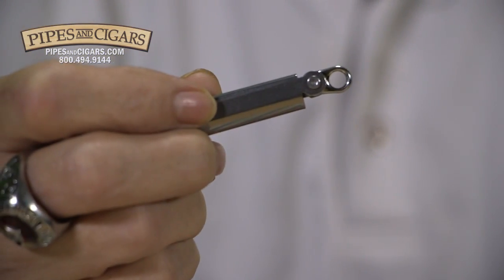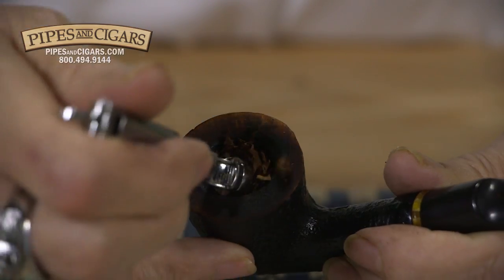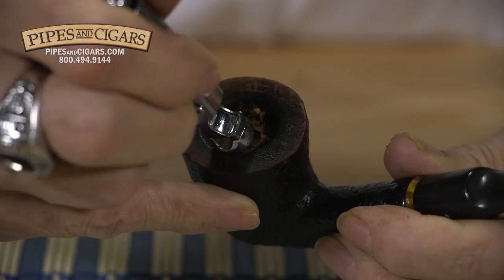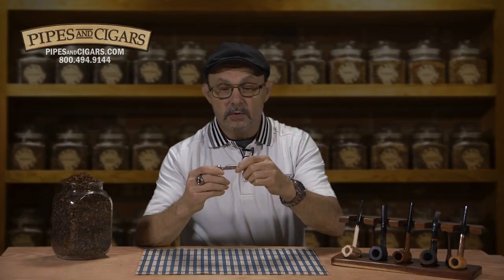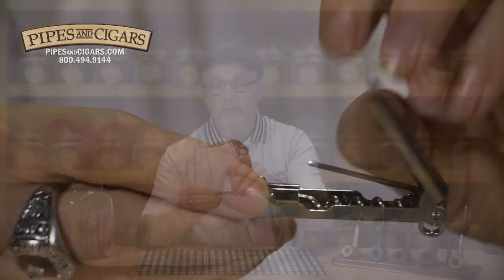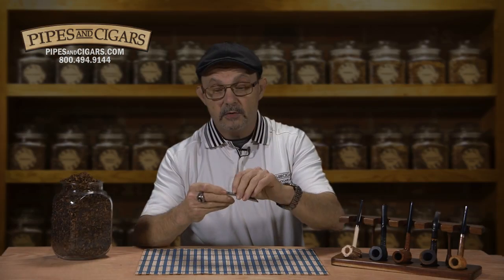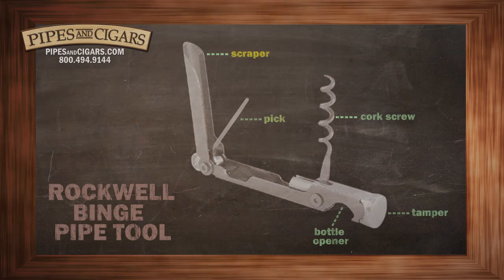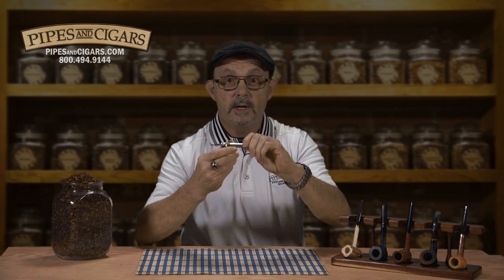Rockwell Binge Pipe Tool - PipeandCigars.com REVIEW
Our very own Russ Ouellette talks about the new Rockwell Binge Pipe Tool - "A pipe smoker's best friend!"

The Rockwell Binge Pipe Tool

Years ago I would have never imagined that my phone would also been my calendar, a camera and a way to access email. So when we decided to revisit the pipe tool, we had a similar thought: What can we do to make it more functional? Here's the answer: The Rockwell Binge Pipe Tool.

It has a key ring loop on one end and a tamper on the other.

Right behind the head of the tamper is a bottle opener so you're always ready for a cold one.

If you flip it over and swing open the cover,the cover actually is a scraper for rimming out your pipe.

There's also a pick for loosening up tobacco.

And then there's a corkscrew so you can open up a bottle of wine you plan on pairing with your favorite blend.

Corkscrew, pick, scraper, bottle opener, tamper. That's the Rockwell Binge Pipe Tool. A pipe smoker's best friend!